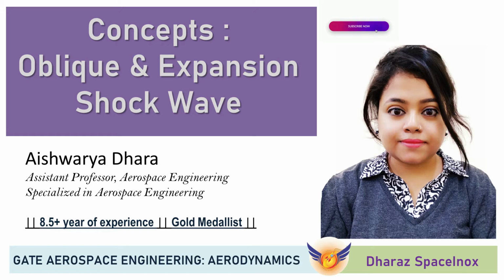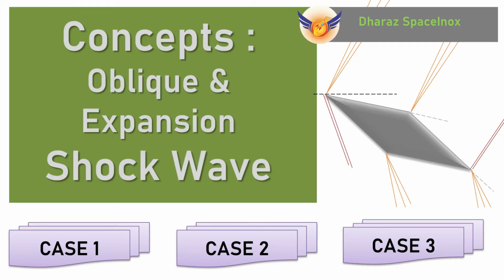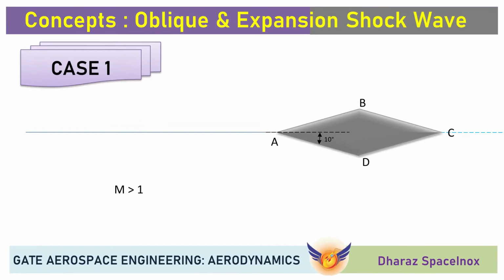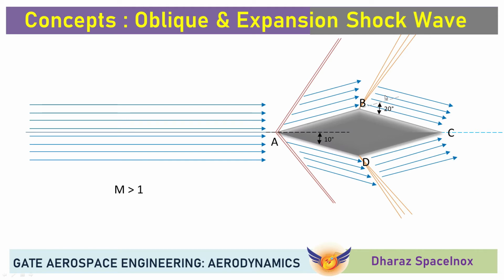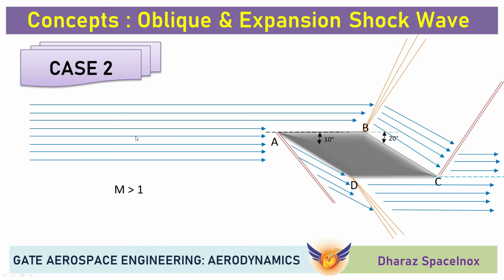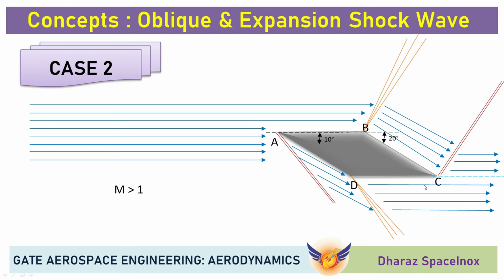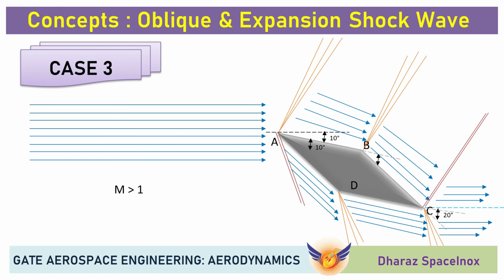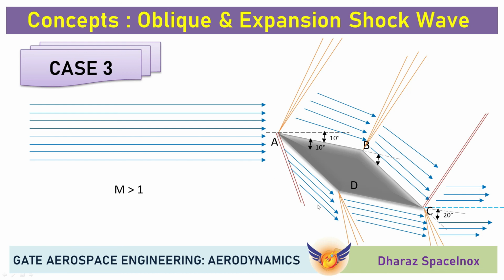Concept on Oblique and expansion ShockWave over the Wedge Shape || GATE Aerodynamics Concept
●▬▬▬▬▬ஜ۩۞۩ஜ▬▬▬▬▬●
▬▬▬▬▬Important Note▬▬▬▬▬

●▬▬▬▬▬ஜ۩۞۩ஜ▬▬▬▬▬●